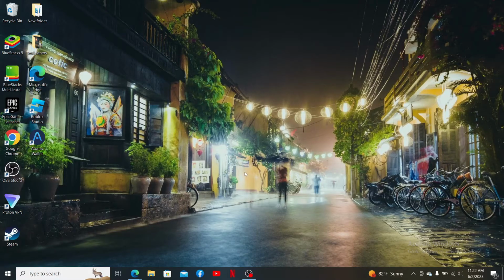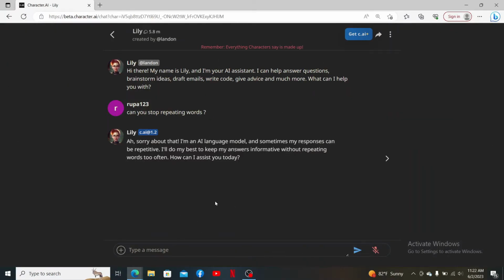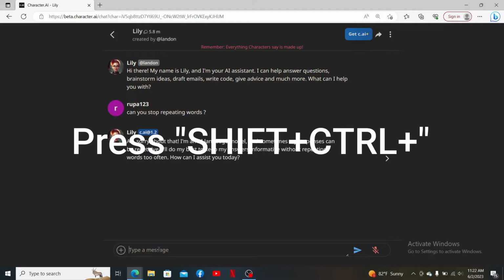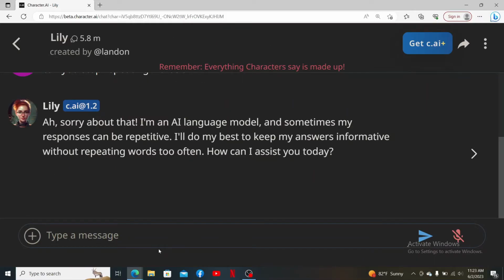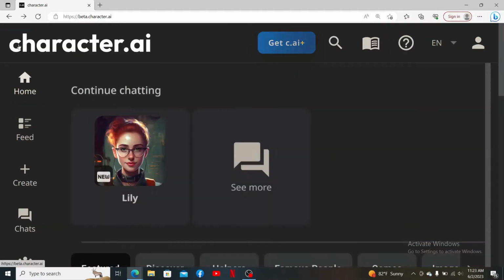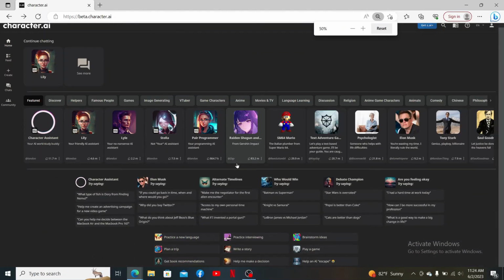How to Make Big Letters in Character.AI in 2 Minutes?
Looking to make your text stand out in Character AI? You've come to the right place! In this tutorial video, we'll demonstrate how to create big letters in Character AI. Whether you want to emphasize certain words or make a bold statement, these techniques will help you amplify your text and capture attention. Watch now and learn how to make big letters in Character AI to add impact to your writing!